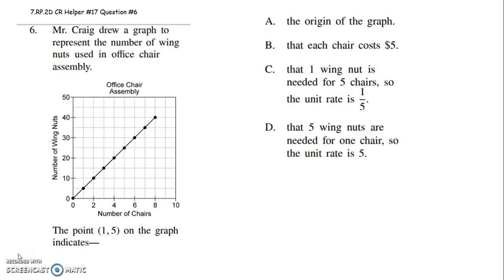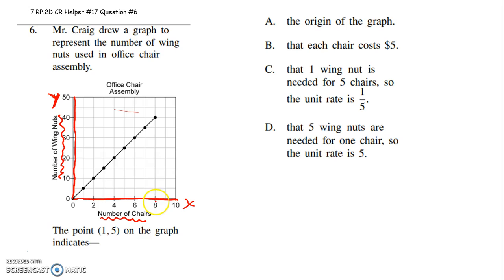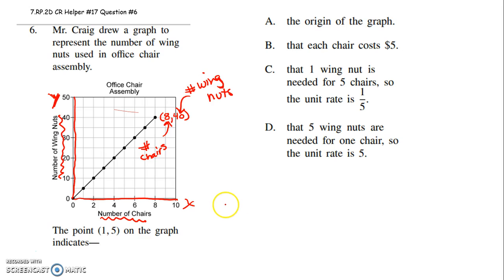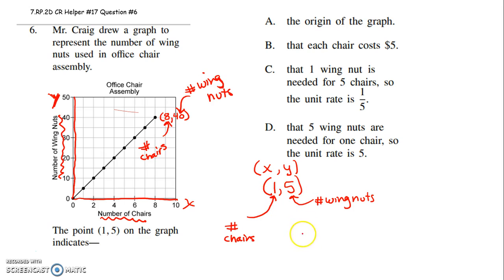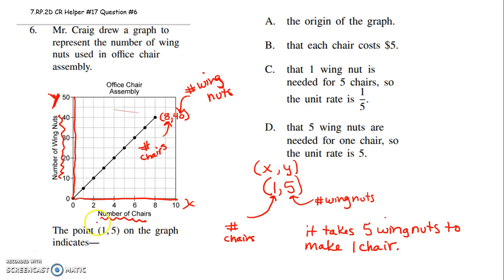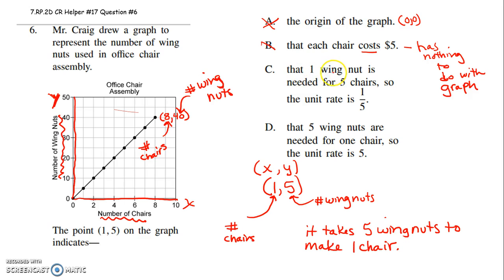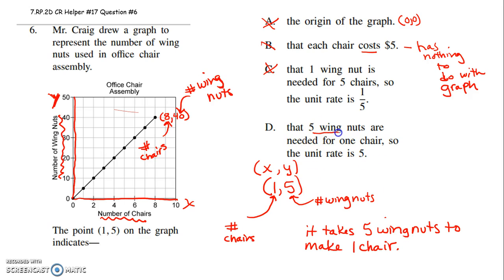7 RP 2D grade 8 CR helper #17 Question #6